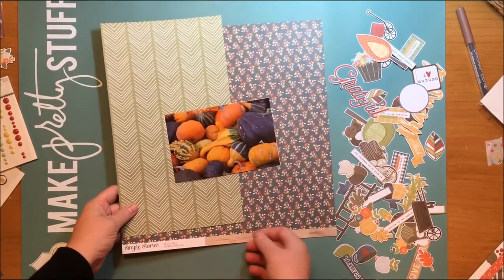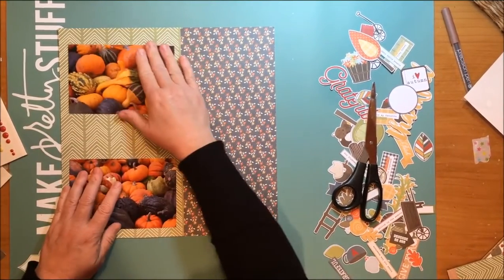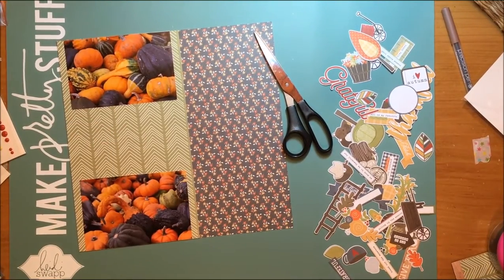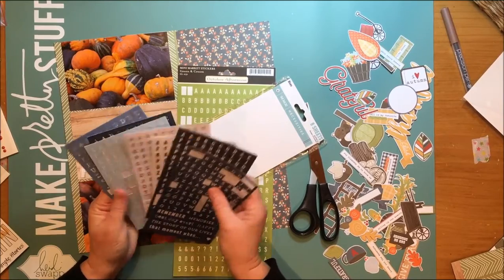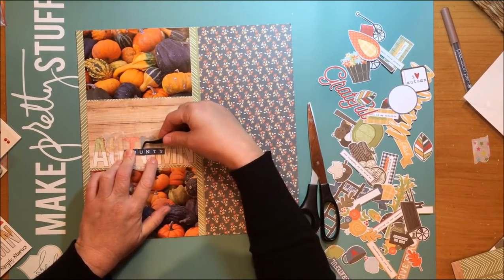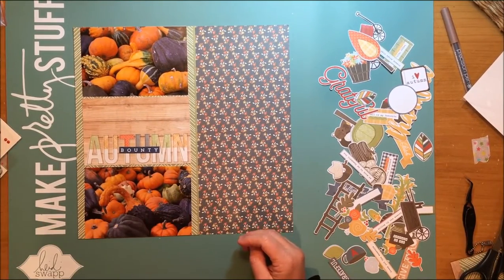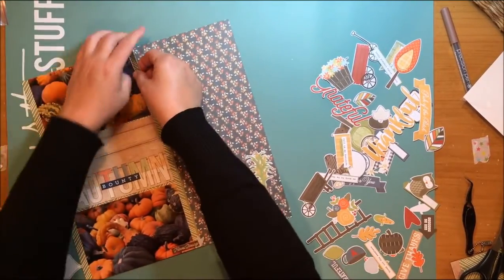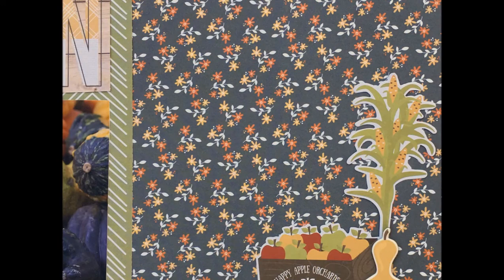Scrapbook Process #106 Autumn Bounty